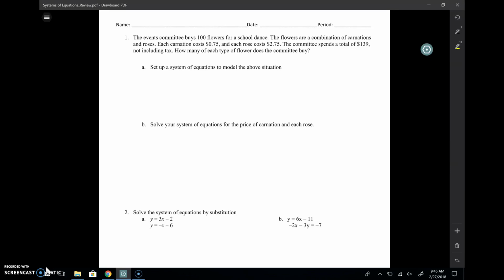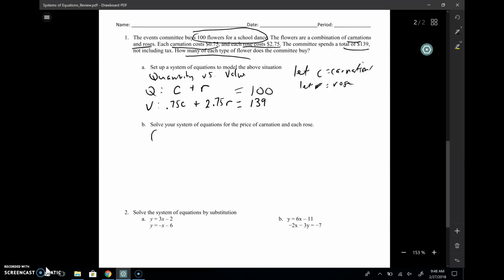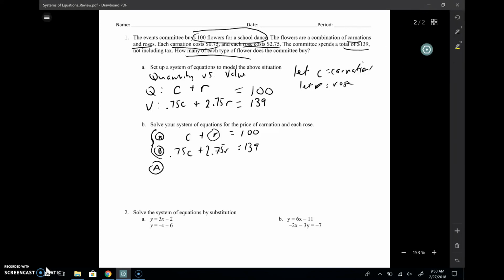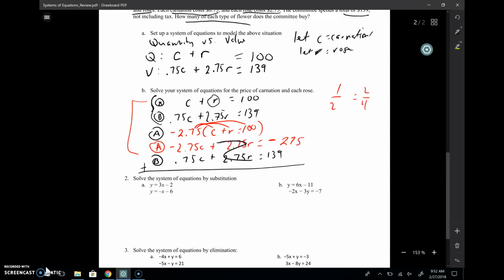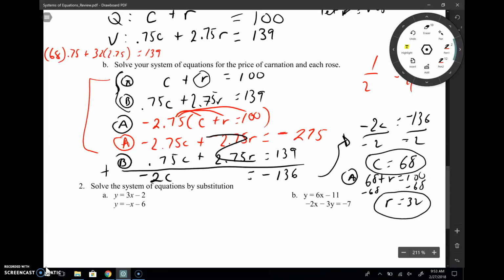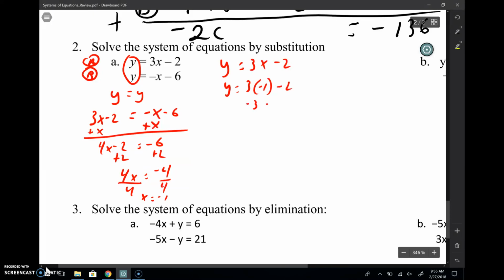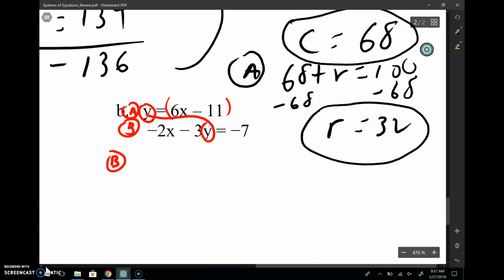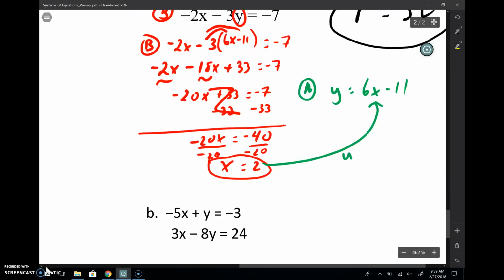System of Equations Review Part I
System of Equation Word Problem and Substitution Method